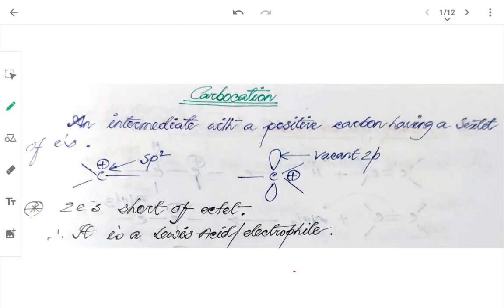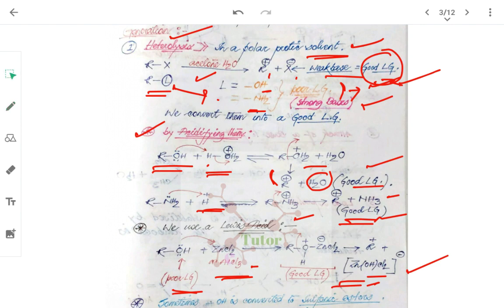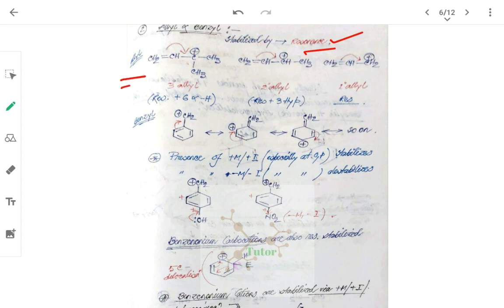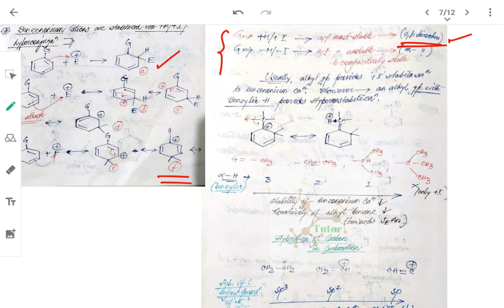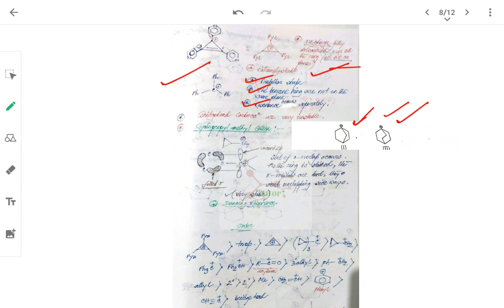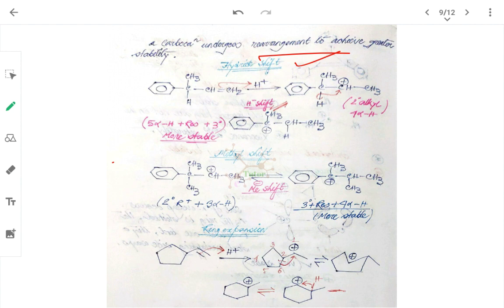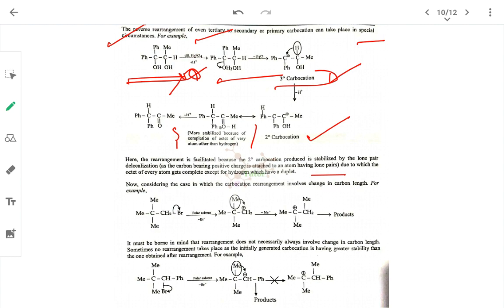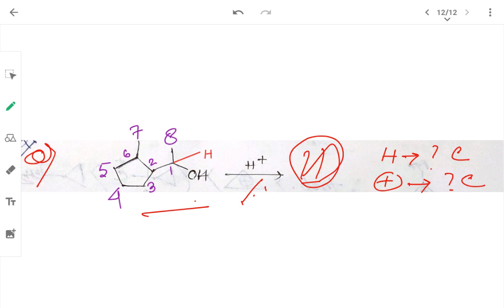ORGANIC CHEMISTRY | GENERAL ORGANIC CHEMISTRY( GOC ) | CARBOCATION | NEET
Welcome NEET Aspirants,
In this vedio I've discussed CARBOCATION in details for your upcoming NEET EXAM as well as Board Exam through my own handwriting & pdf notes.
If you have any doubt regarding this vedio, you can ask me in the comment section or via email.